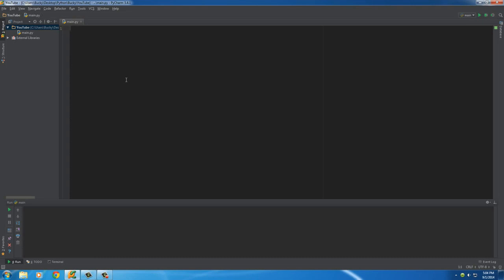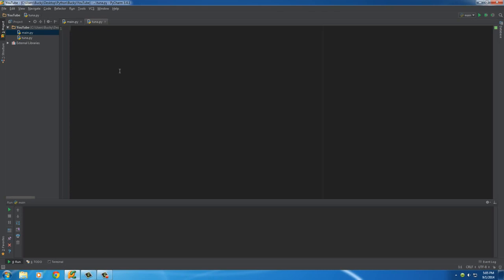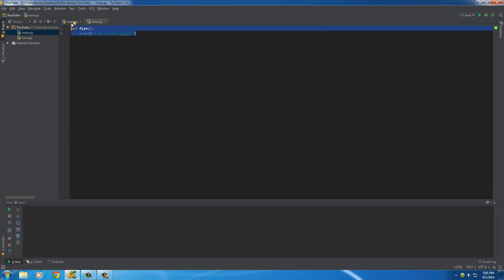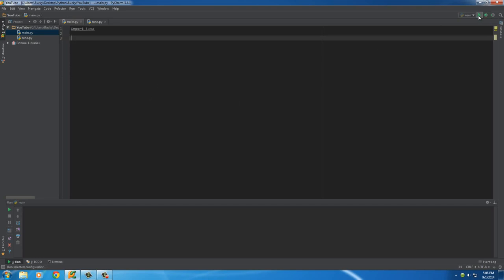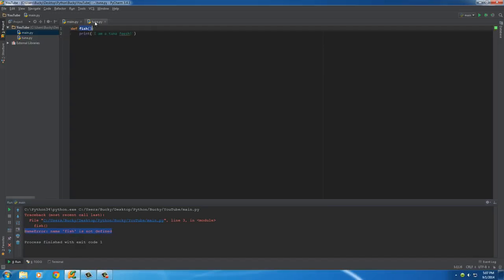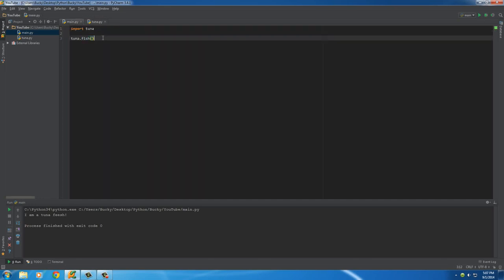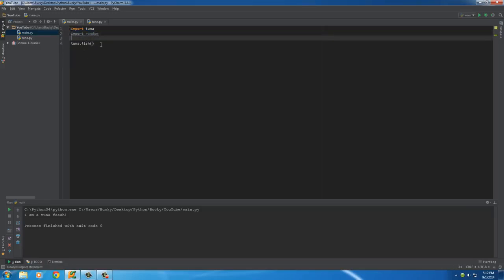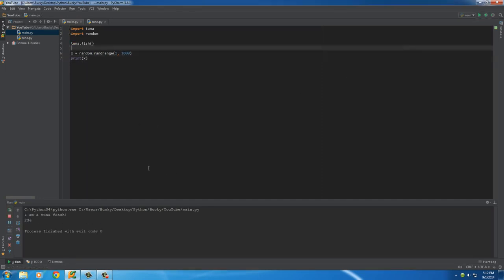Python Programming Tutorial 21 Modules YouTube